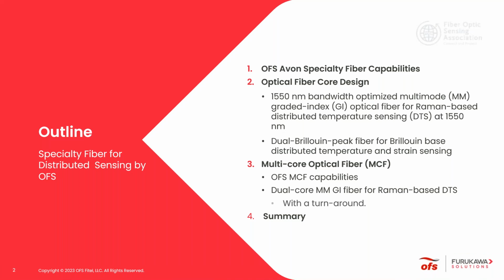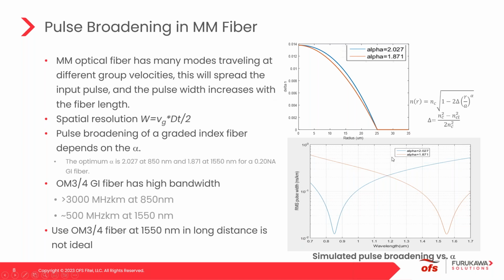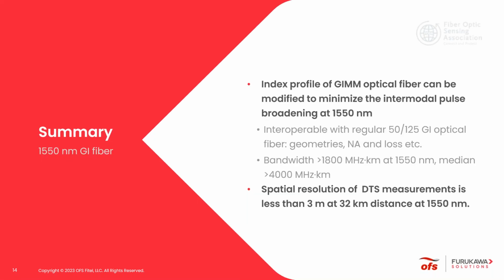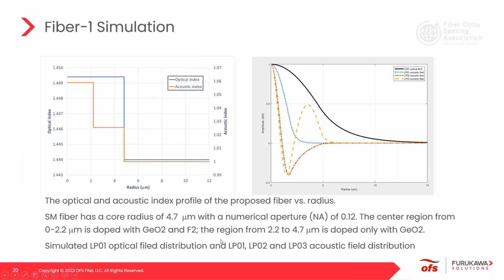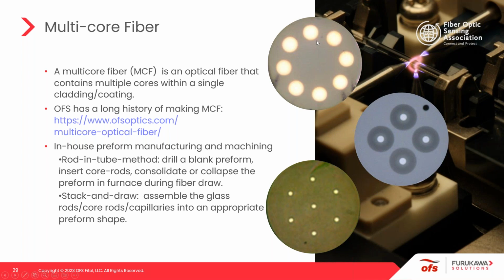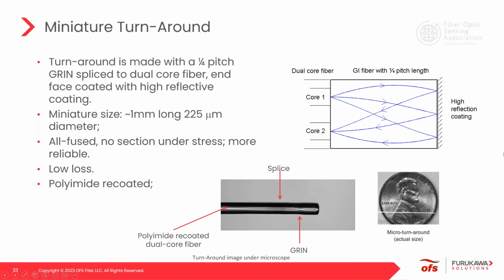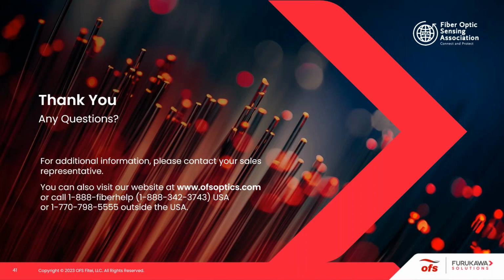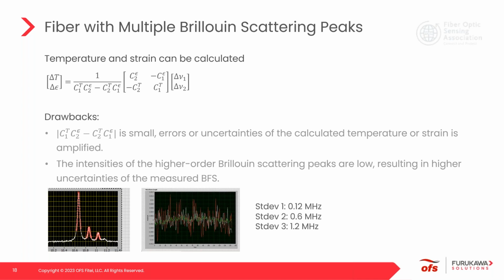FOSA webinar OFS specialty fiber for Raman and Brillouin based temperature strain sensing - OFS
OFS specialty fiber for Raman and Brillouin based temperature/strain sensing

OFS presents some of the specialty fiber offered by OFS for distributed sensing, including:
1) a dual-Brillouin-peak optical fiber for simultaneous distributed temperature and strain sensing (DTS/DSS) to differentiate strain and temperature using one single-mode optical fiber.
2) a 50/125 graded index multimode (GIMM) fiber with bandwidth optimized at 1550 nm for long distance and high-resolution Raman-based DTS at 1550 nm.
3) a dual-core GIMM fiber with integrated micro turn-around used in dual-ended DTS systems for easy installation and more accurate temperature measurement.

This webinar is presented by Xiaoguang Sun, an R&D engineer in OFS Avon. Xiaoguang Sun joined OFS in 2001 after having completed his Ph.D in Physics from Montana State University. His area of research is in specialty optical fiber for industrial, telecommunications, medical and sensing application.

More information about OFS can be found on the

For more information about the Fiber Optic Sensing Association please